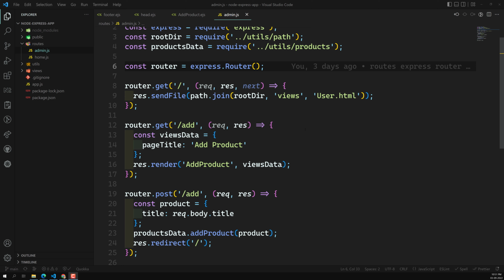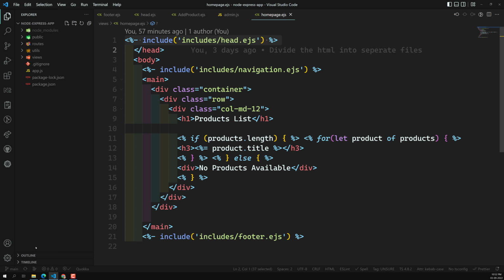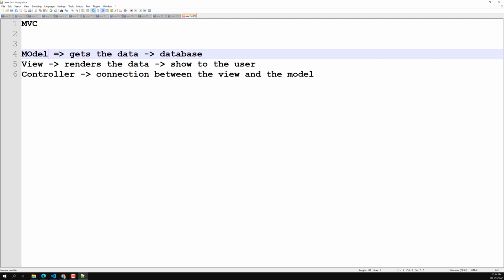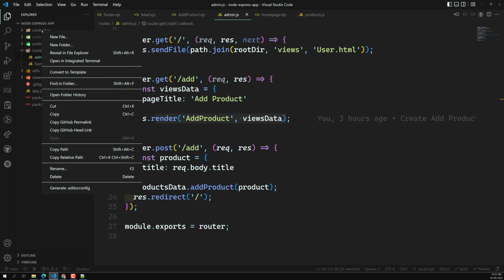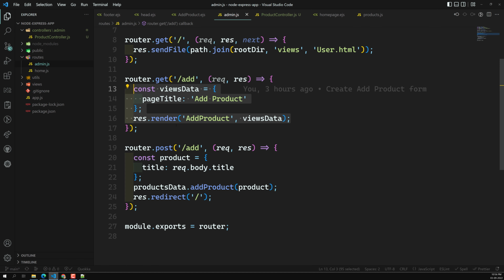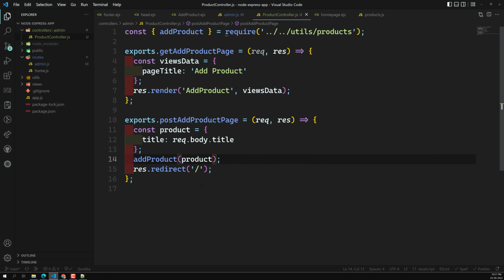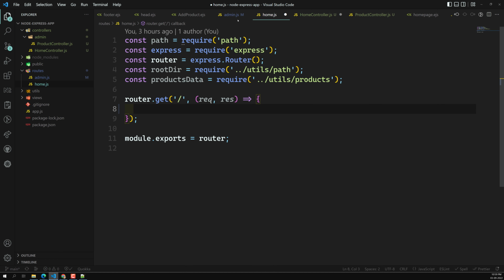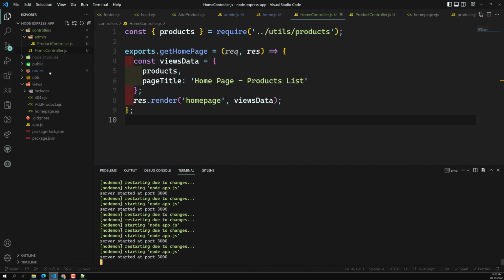20. Create Controllers by converting to MVC App in Express Node Project - NodeJS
In this video we will see how to convert express node app to MVC Project by creating controllers - NodeJS